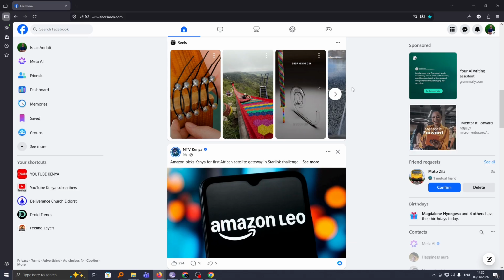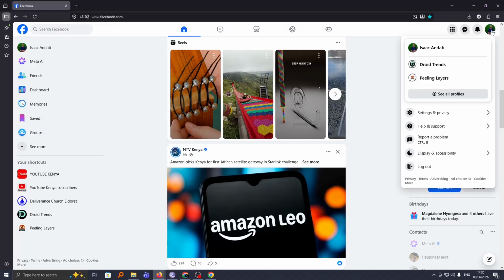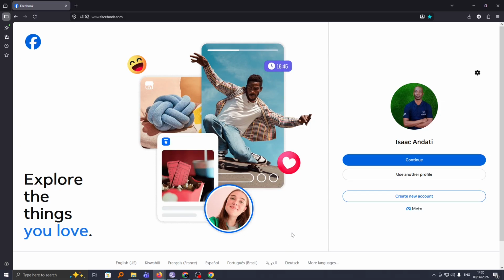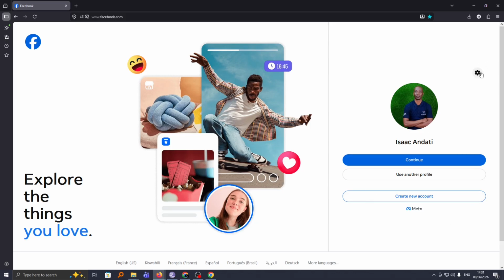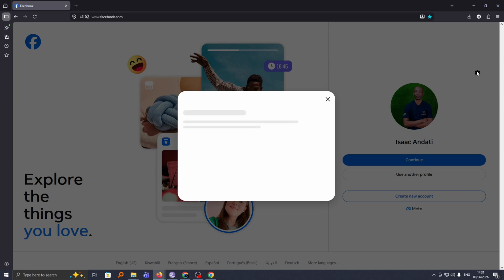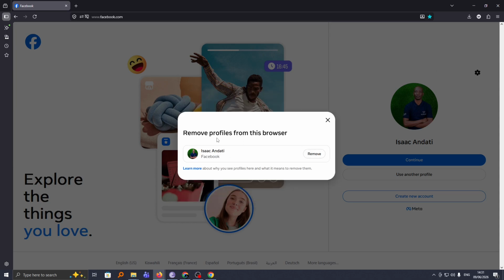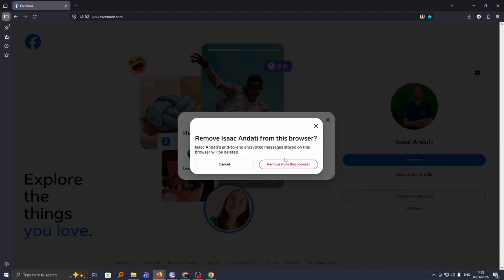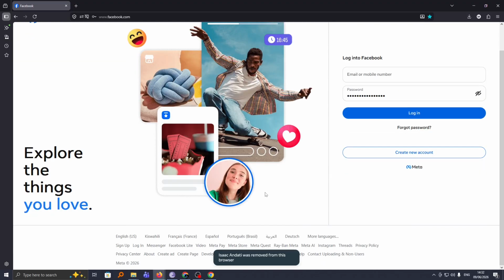How To Remove Facebook Profile On Log Out On PC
In this video, you’ll learn how to remove a Facebook profile after logging out on PC quickly and easily. If your Facebook account keeps appearing on the login screen or saved profiles on your browser, this step-by-step guide will show you how to remove it for better privacy and security.

📌 What you’ll learn:

How Facebook saves login profiles on PC browsers
How to remove a saved Facebook account from the login page
How to clear browser saved login information
How to delete cookies and saved credentials
Tips for keeping your Facebook account more secure

Follow this simple tutorial to remove a Facebook profile on log out from your PC and protect your privacy when using shared or personal computers.